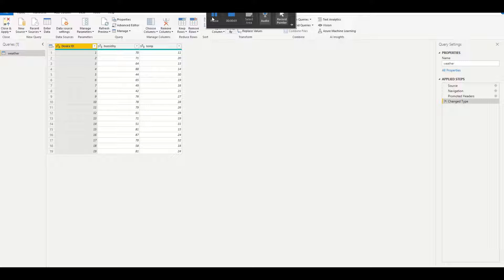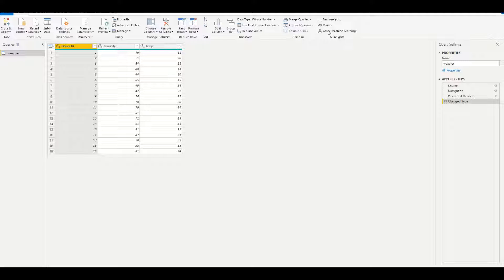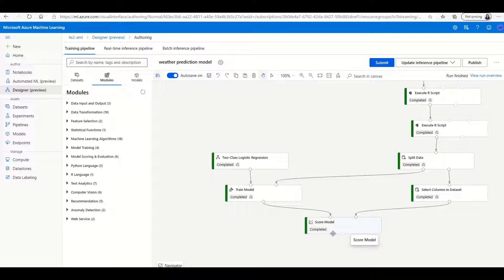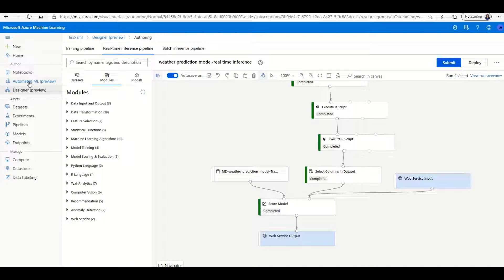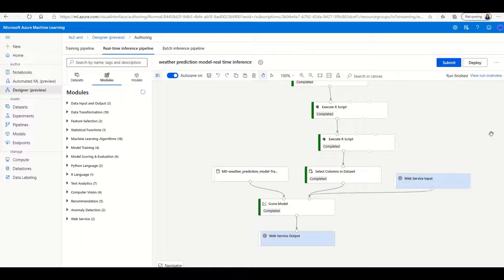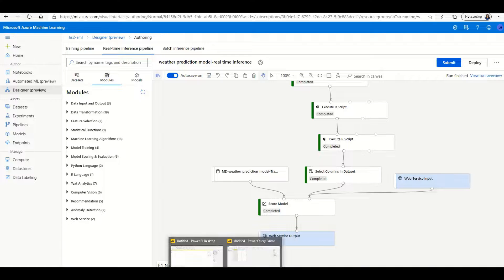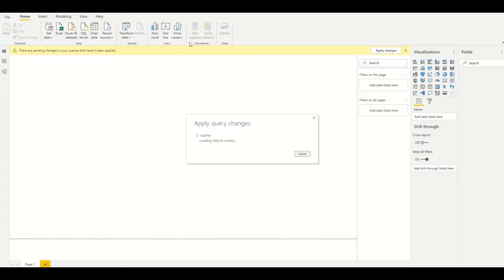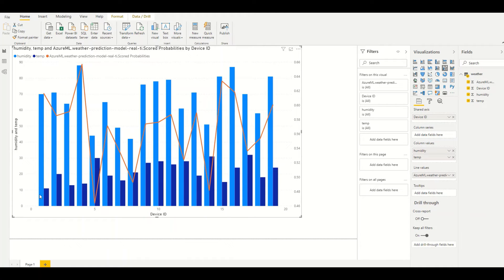How to Integrate Azure Machine Learning with Power BI